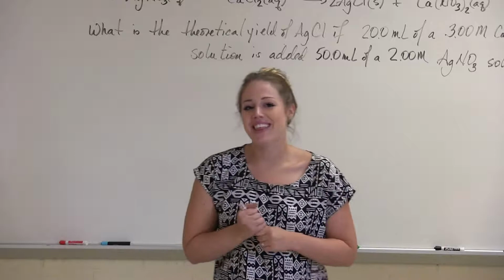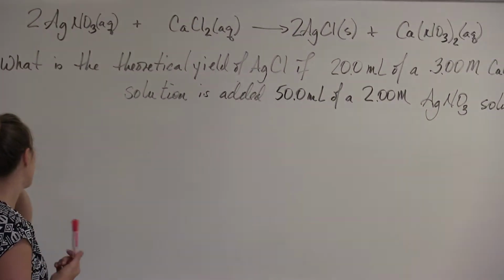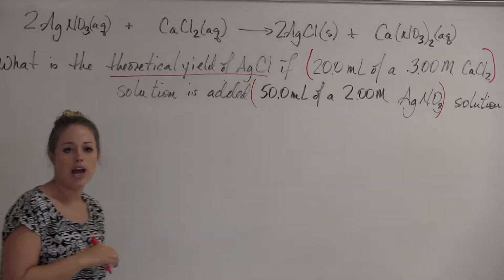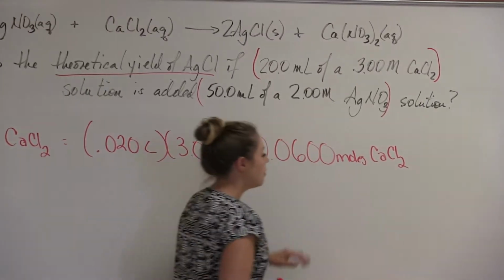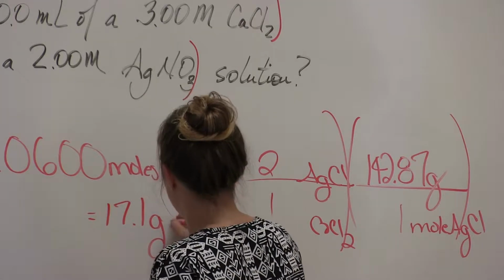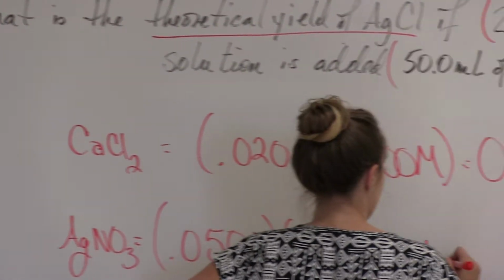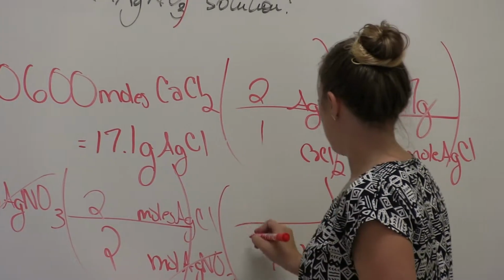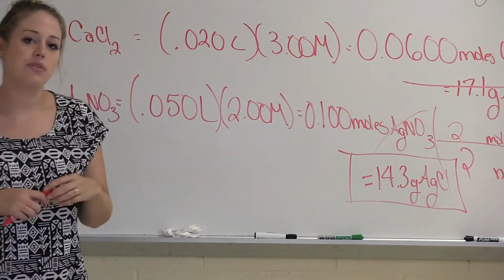U7V5H Molarity Stoichiometry Limiting Reactant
Unit 7 - Stoichiometry involving Molarity and calculation of the Limiting Reactant